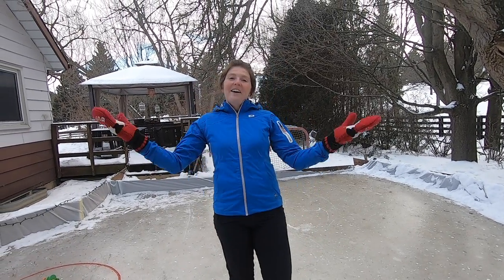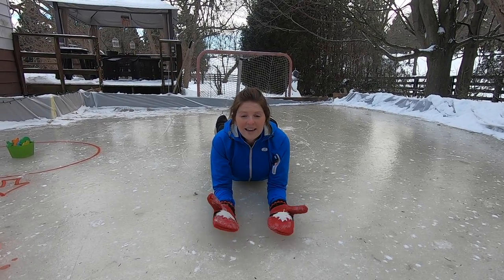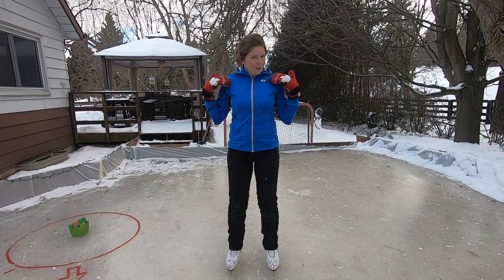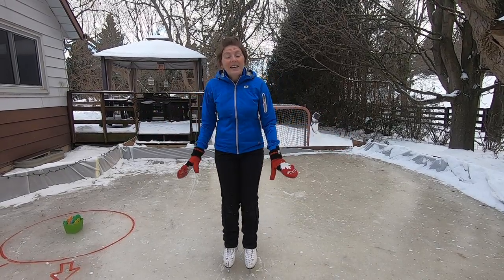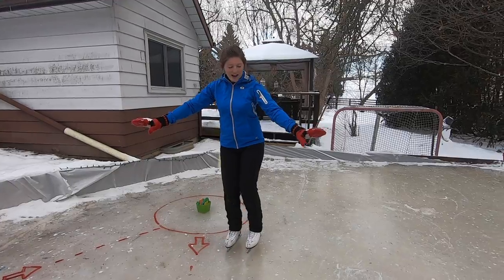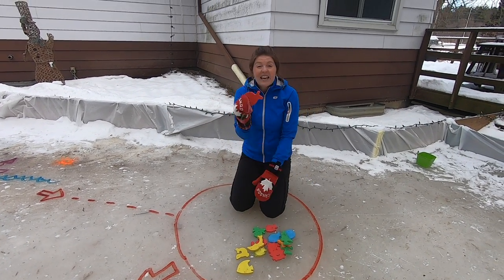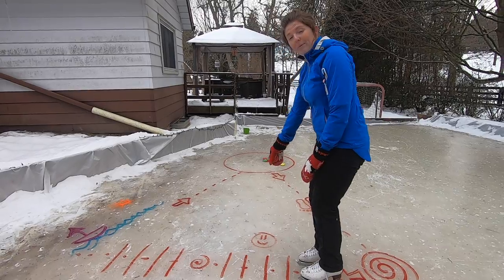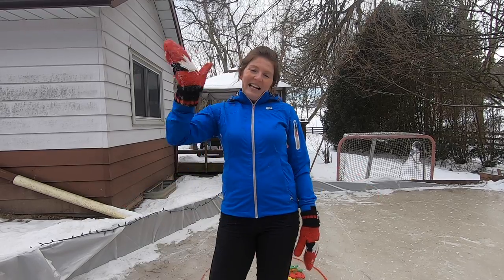How to Teach Your Kids to Skate | All About Balance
In this video, you will learn how to teach your child to balance and feel comfortable on the ice. First, we'll have a quick review of what we learned last time (falling down and standing up) and I will teach you a fun game your can play with your child to help you further develop and practicing that skill. Next, I give you a few ideas (child-friendly drills) about how to develop their balance on the ice. Finally, I give a sample circuit to keep your child engaged and moving on the ice for longer periods of time. Circuits-or pathways, are fantastic tools to combine a wide variety of skills into one continuous drill. They provide a challenge for skaters in a fun and unique way, which motivates the skaters to keep on skating!

Circuit Note: If you are working with an older child, or your child naturally uses larger strides, be sure to craw your circuit (pathway) to a size that fits the needs of your child. The size in the video is typically used for children 4yrs and under.

Skating Equipment you might find useful:
Hockey Helmet
Skate "Training Wheels"
Ice Skating Support Trainer
Skate Guards/Blade Cover Set
Figure Skate Guards
Double Blade Skates
Jackson Figure Skates
Jackson Unisex Hockey Blade with Comfy Boot
Plastic Skate
Hockey Skates
Bingo Daubers
Foam Tiles
Pylons/Bean Bags/Rings
Bath Toys
Animal Plushie Toys